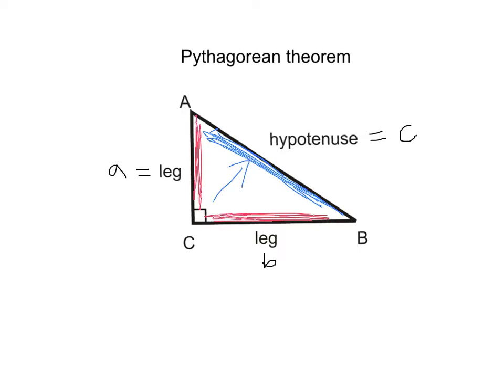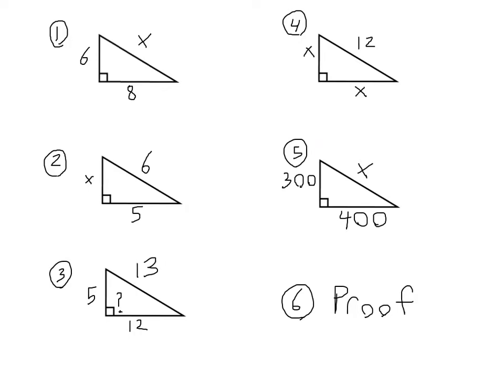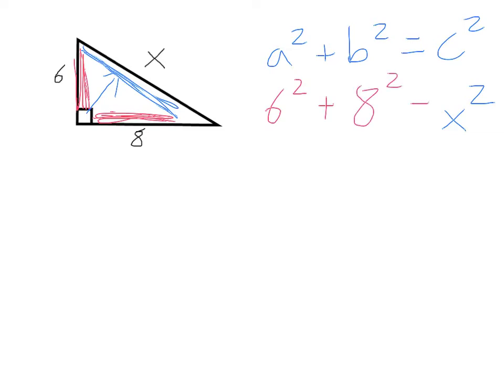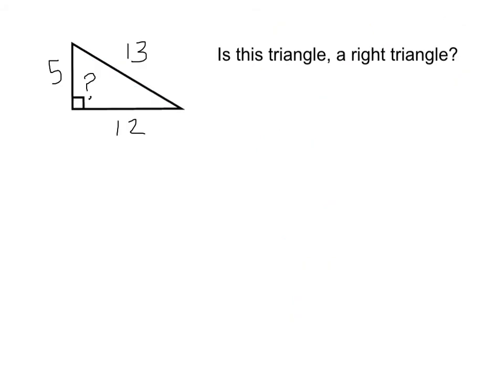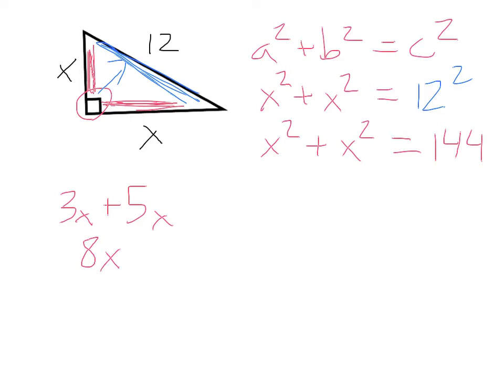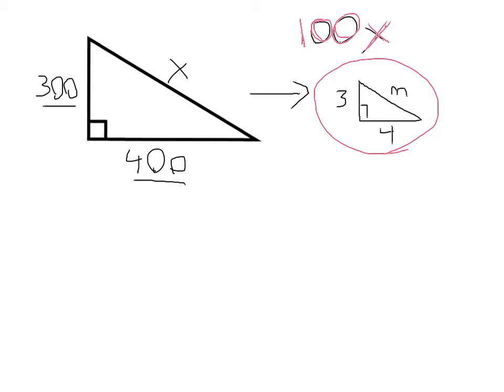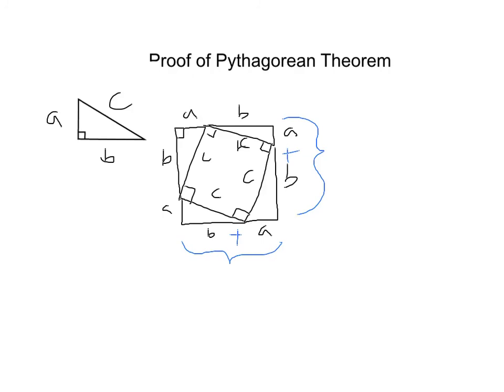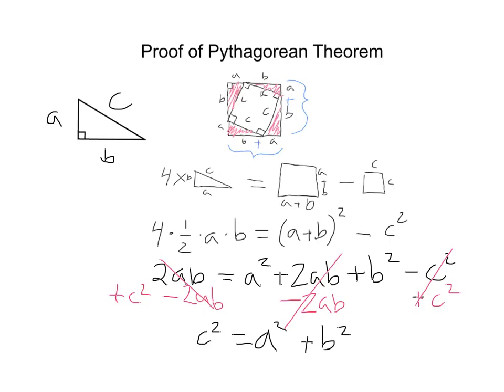The Pythagorean Theorem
This is a video for my IGCSE Core 2 math class. In this video, I explain the Pythagorean Theorem and give five straight forward examples of its uses.